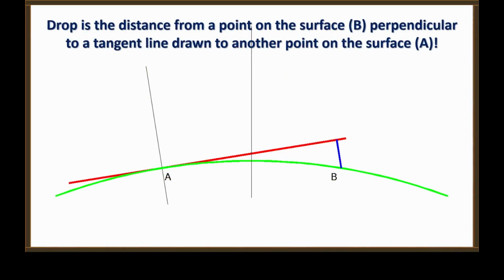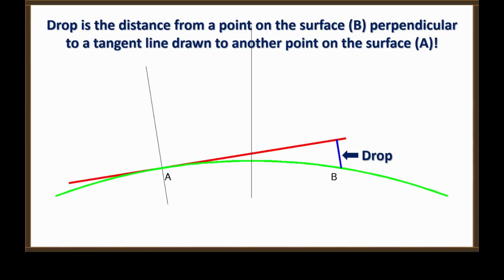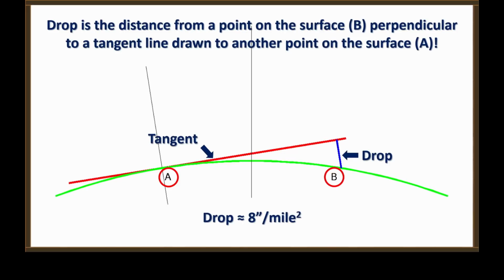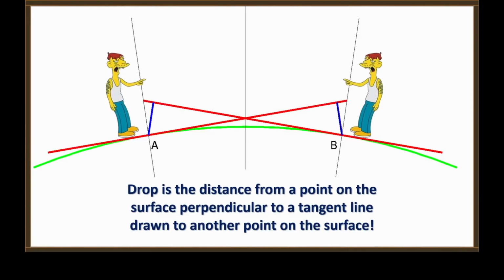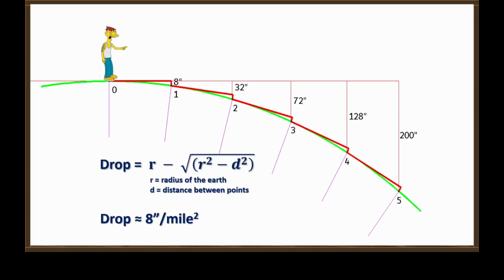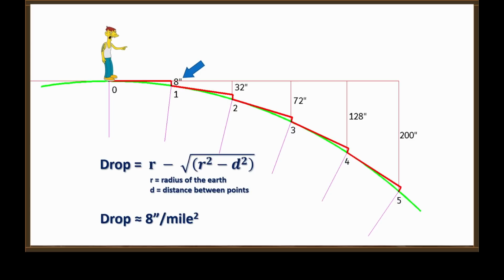Right the Hand Says the Globe Model Doesn't Work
A flat earther going by the name Right the Hand claims calculations of drop to distant objects are wrong - says we need a new model! Lets see..